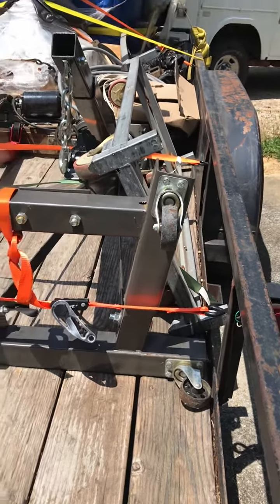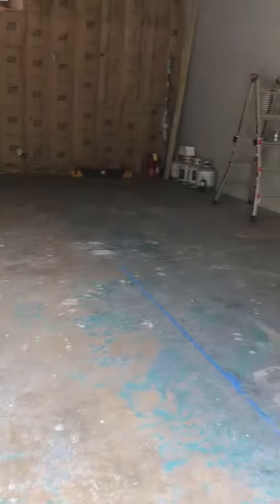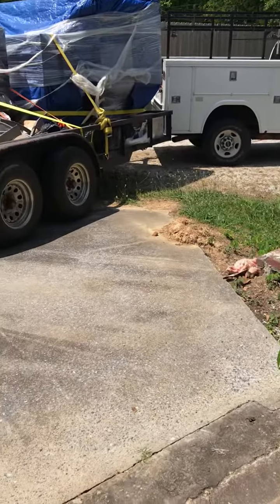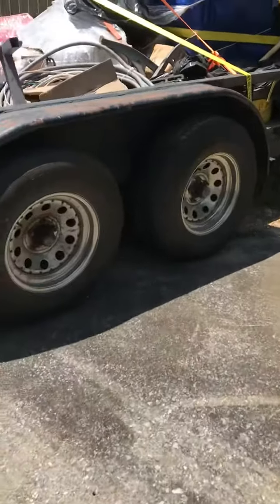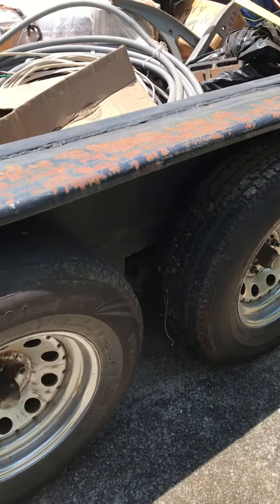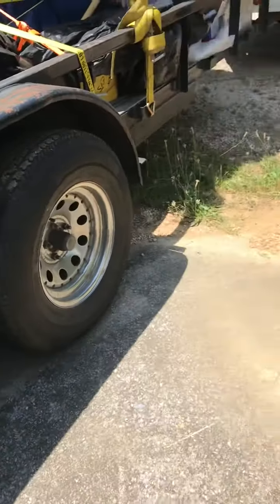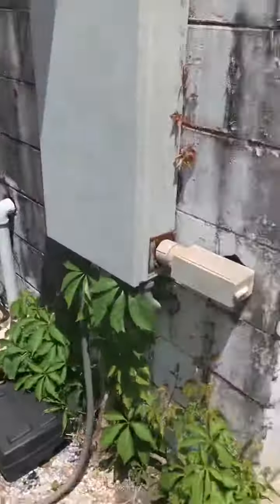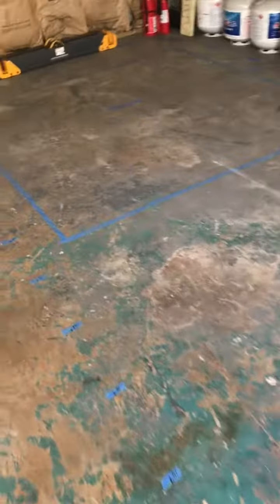I have arrived